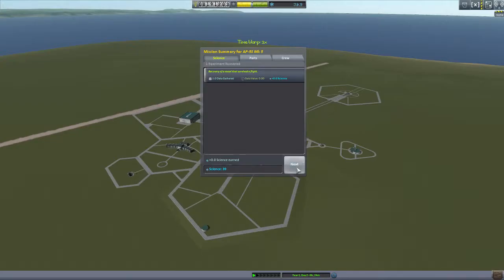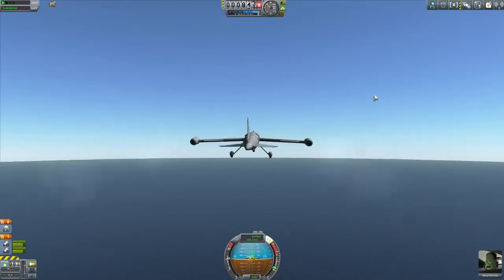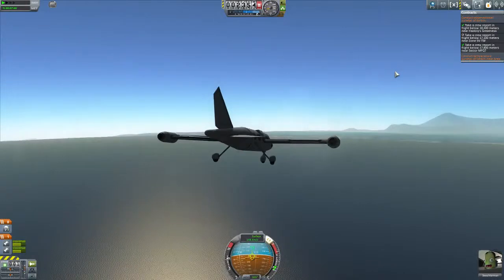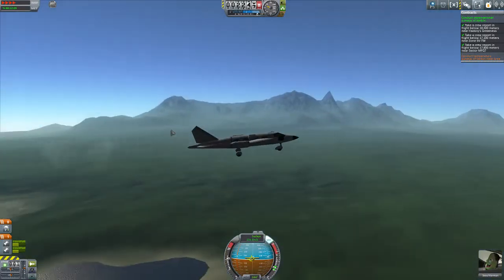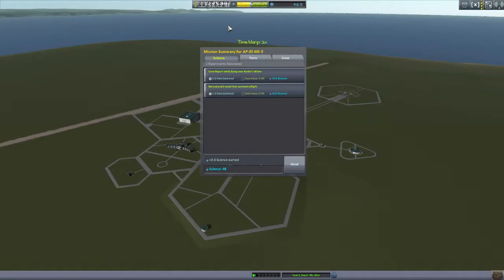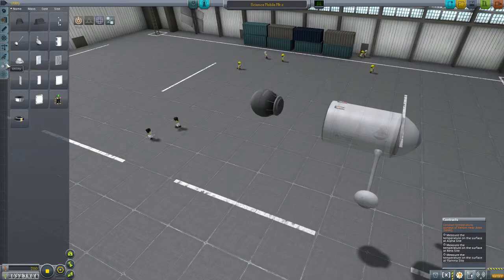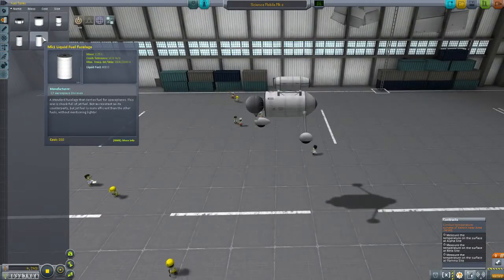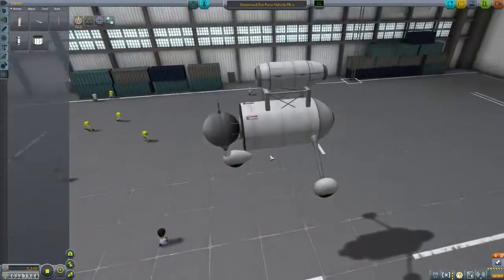Kerbal Space Program Career Mode - #12: I am Very Observant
Livestreamed on January 13.

KERBALS! IN! SPAAAAAACE! Watch as I poorly manage a space agency crewed by small, dimwitted green creatures.